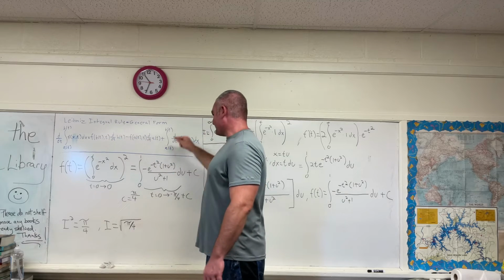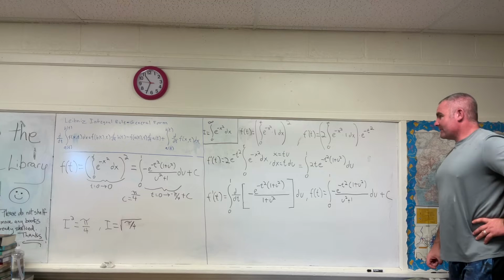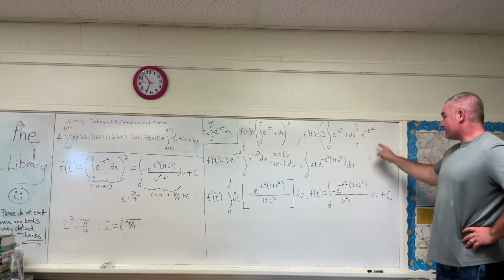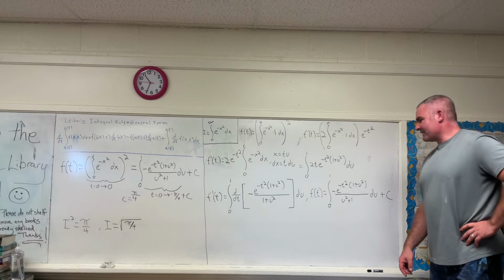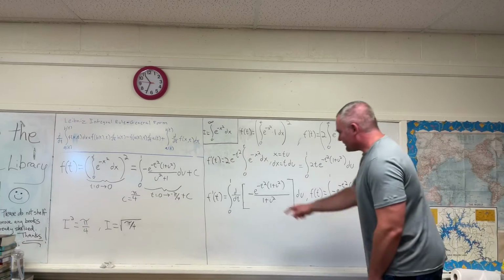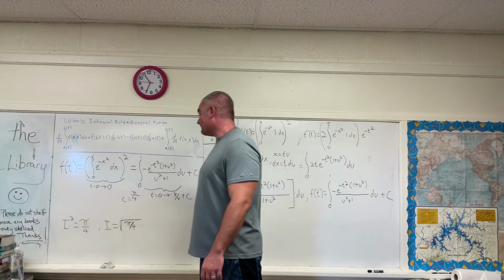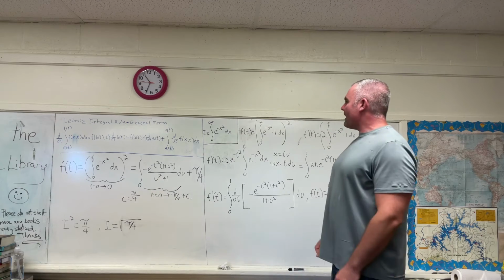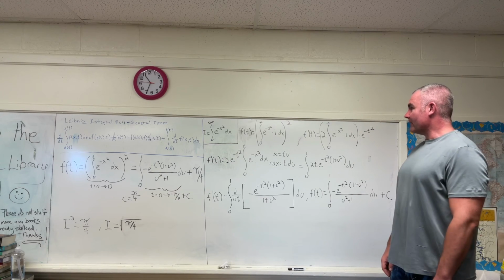Leibniz rule part 2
In this video I evaluate the Gaussian integral using the Leibniz integral rule